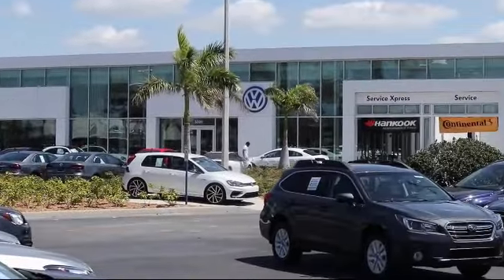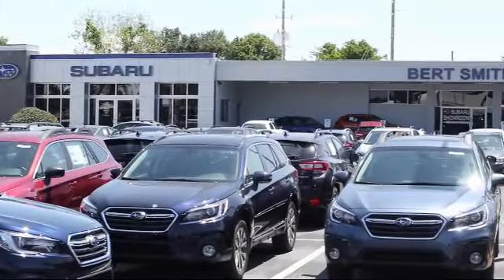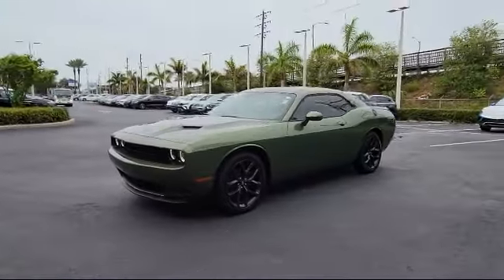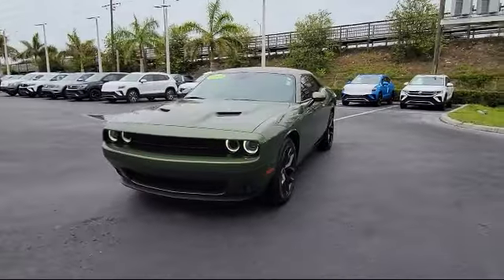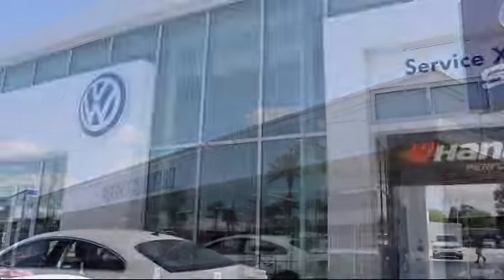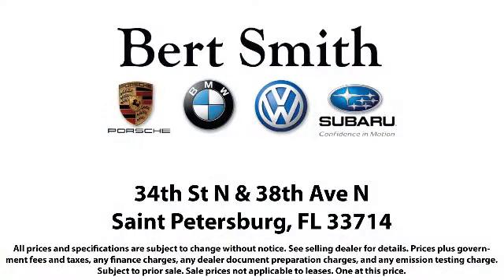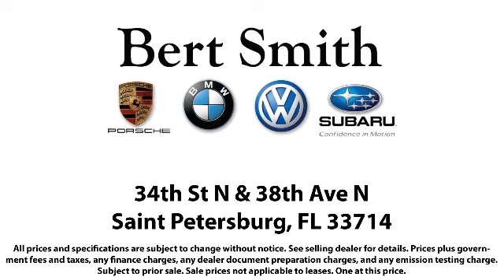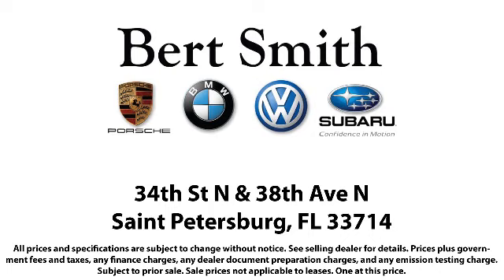2020 Dodge Challenger SXT St. Petersburg Tampa Clearwater Bradenton Palm Harbor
2020 Dodge Challenger SXT Stock Number: V164701 Vin:2C3CDZAG3LH110059.